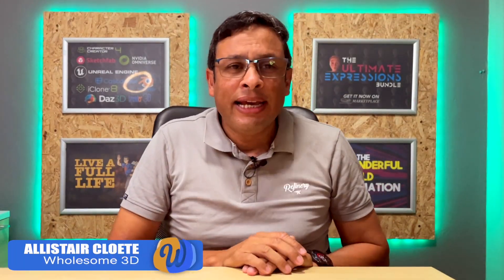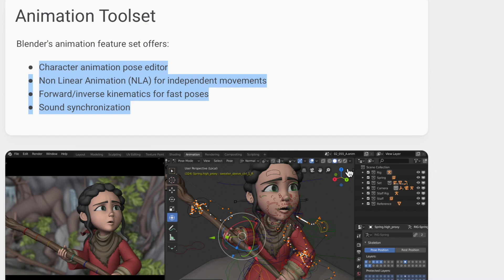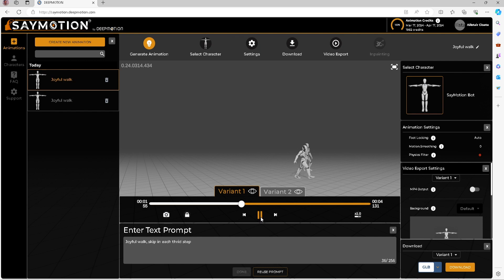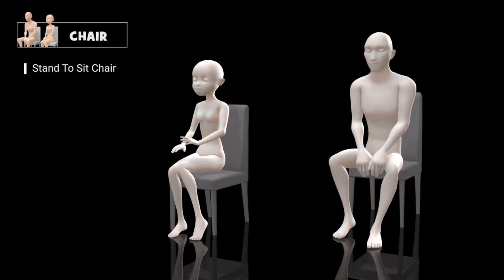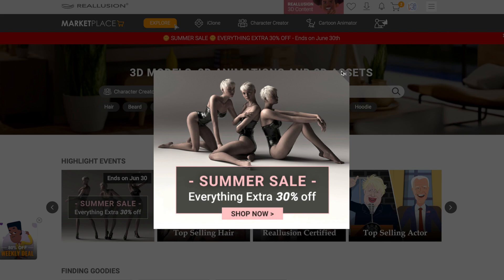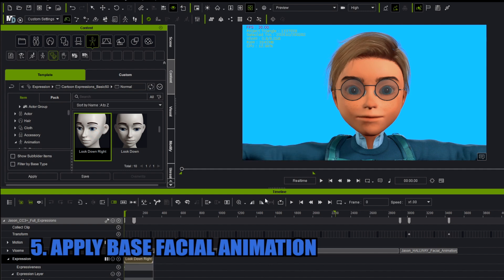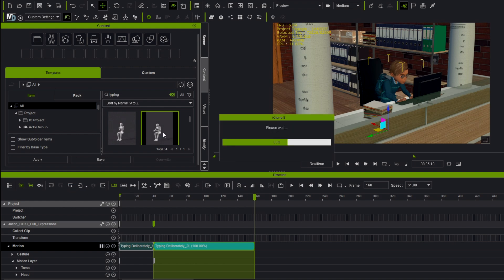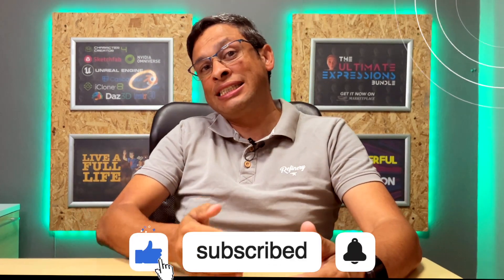The easiest way to make your own 3D animated movie - PART 3: ANIMATING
Part 3 of 4! Join me as I share my journey of creating a Pixar-style animated movie in just 400 hours. In this installment, we dive into Step 10 of our 12-step process: the actual animation process! From bringing characters to life to refining movements, get a behind-the-scenes look at the magic that happens during this crucial stage. Don't miss the next episode for the final stretch!

CHAPTERS IN THIS VIDEO
0:00 - Video Intro
0:45 - Time Check-In
1:36 - Animation Software
2:37 - 5 Ways of Animating your Characters
5:13 - ANIMATING - Preparing the Sets, Characters and Cameras
5:47 - ANIMATING - The Body
7:25 - ANIMATING - The Face
6:36 - ANIMATING - Adding Dialogue
12:09 - ANIMATING - The Rest of the scenes
12:58 - Video Outro